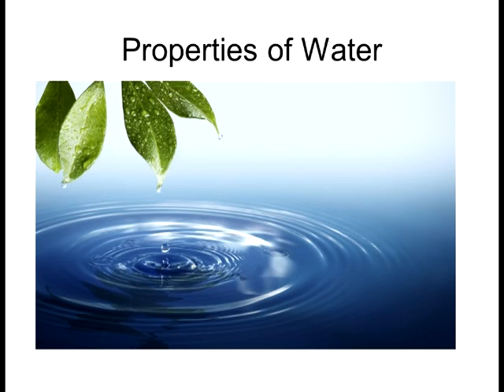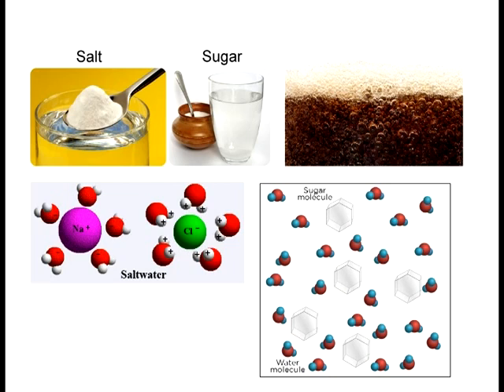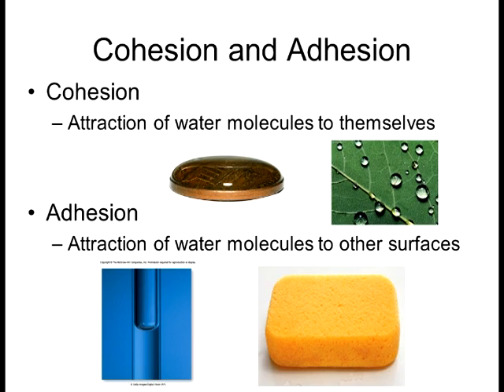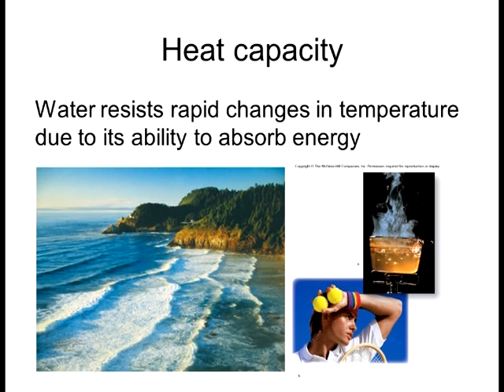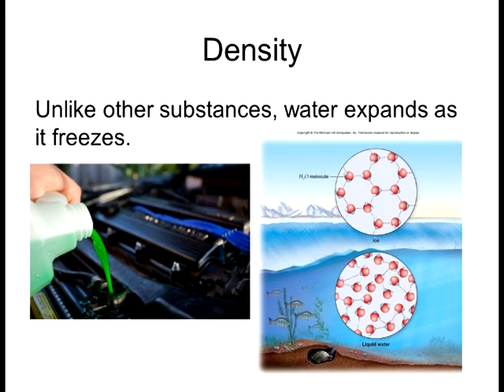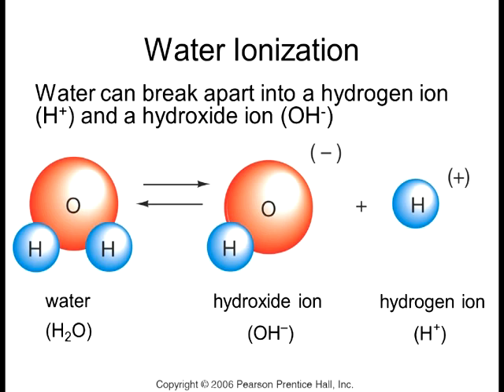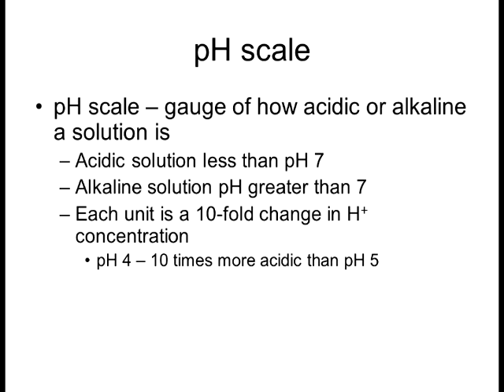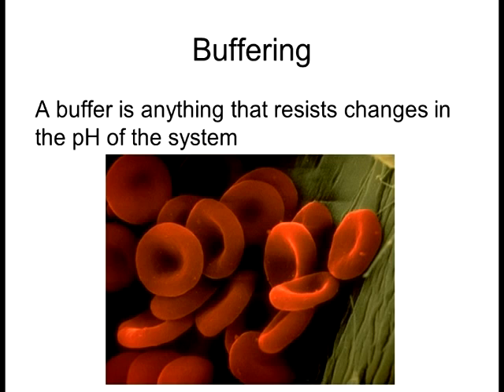Biology 1010 Lecture 4 Properties of Water